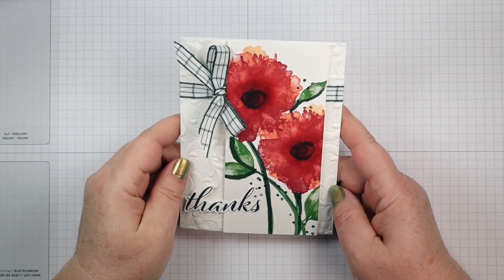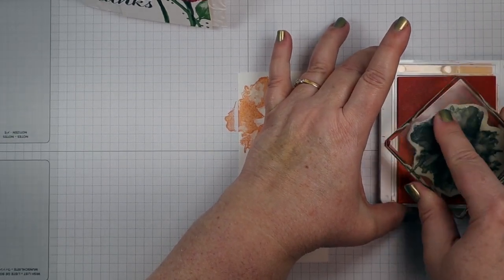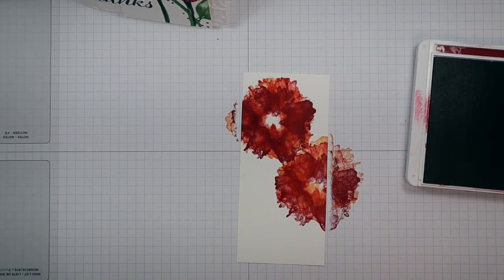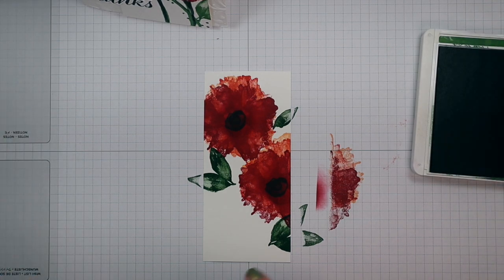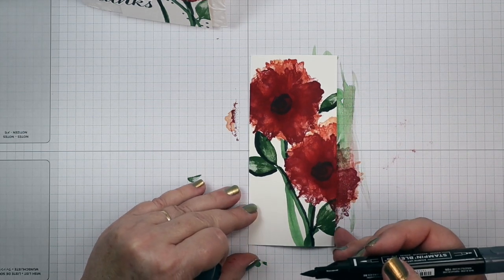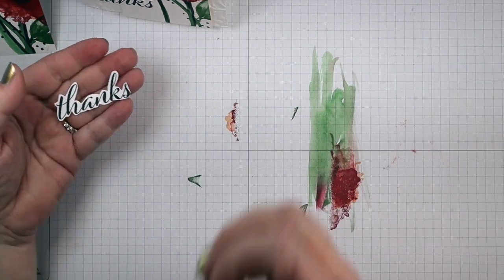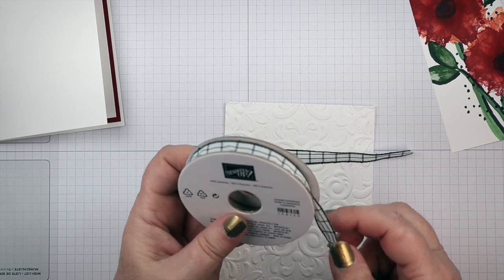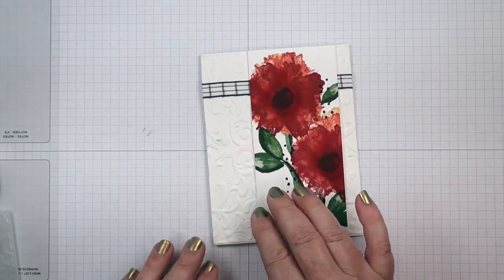Bold Artistically Inked Card Tutorial with Michelle Zindorf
Follow along with me today as I show you step by step how to create this bold flower card using the Artistically Inked stamp set from Stampin' Up!  This project was created well over a year ago as an exclusive video and I am now releasing it to the public.  Enjoy!
Card Panel Dimensions:
Basic White - 2.5" x 5.5"
                        4.25" x 5.5"
                        5.5" x 8.5"
                        3.75" x 5"
                        Additional for sentiment
Cherry Cobbler - 4" x 5.25"
Evening Evergreen 3/8'' (1 Cm) Windowpane Check Ribbon [158135] - Price: $7.50

Place a Stampin' Up! merchandise order using me as your demo and get my 10 free exclusive tutorials of the month free! Plus, 1 virtual Token per $50 merchandise order, collect 10 tokens and receive a free stamp set of your choice up to a $30 value.  It pays to shop with me.  :)